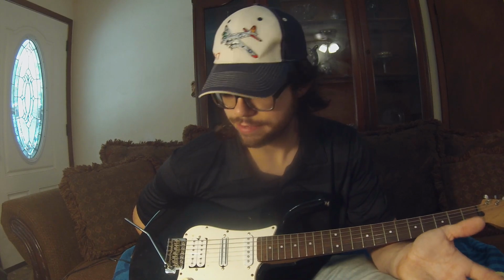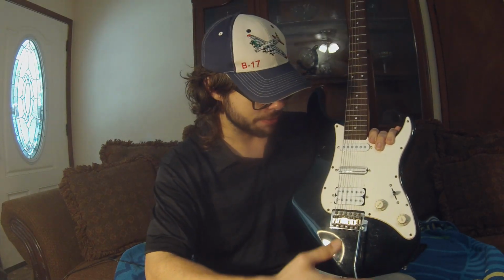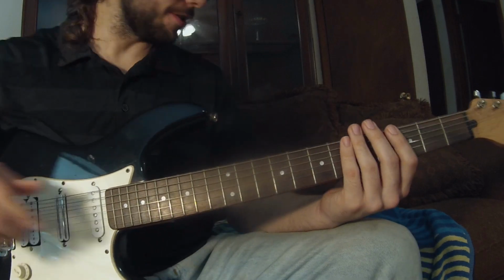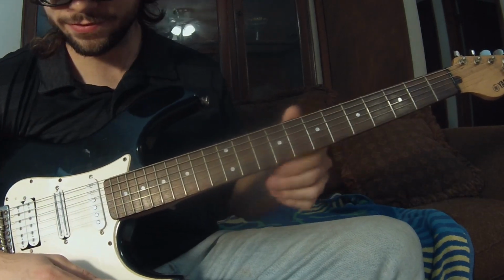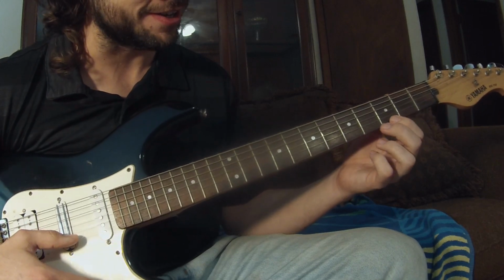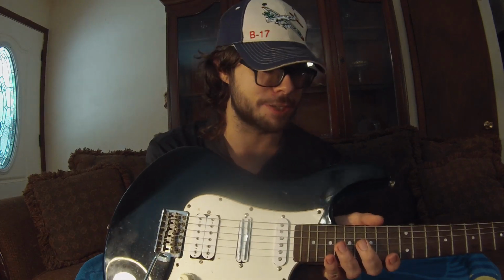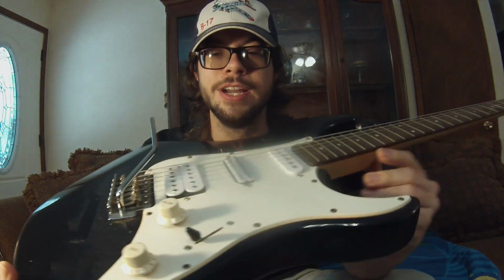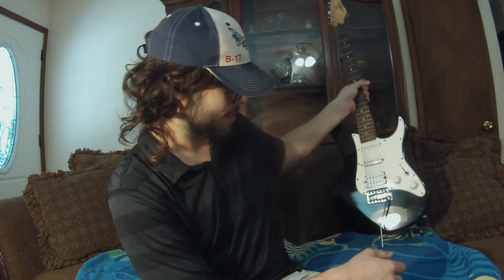1980's Tortured Yamaha EG112 Stratocaster Revival and Demo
Checking out a strat that probably met Tom Petty since it has clearly been through the gates of Hell. A beautiful story behind this old piece, and the story is absolutely not over yet. I've made sure of that.